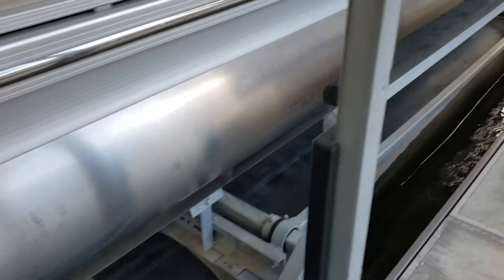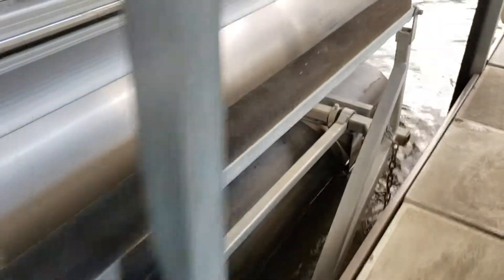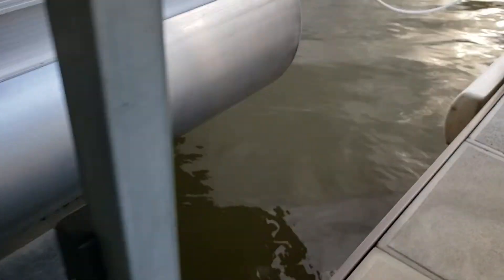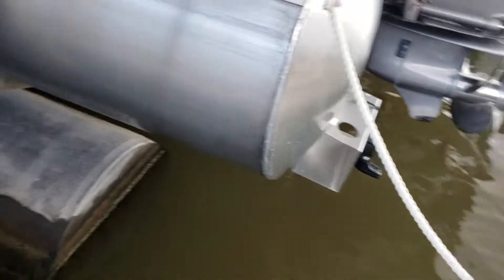DockRealty.com - DLS# 44369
8,000# boat lift for sale on DockReealty.com, DLS# 44369